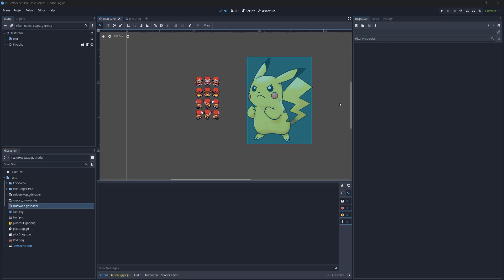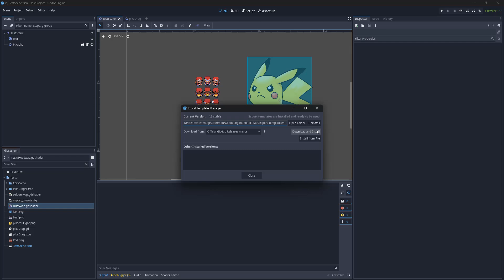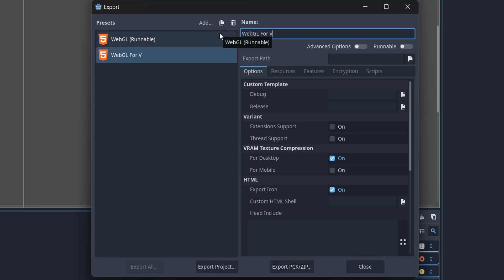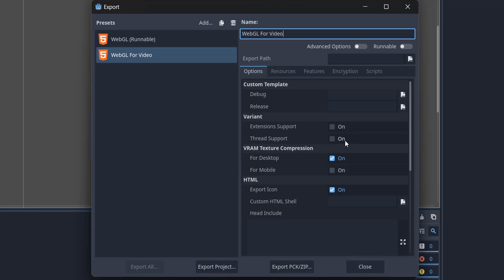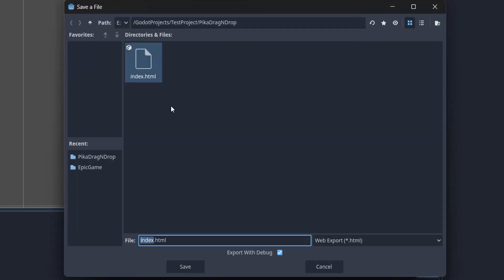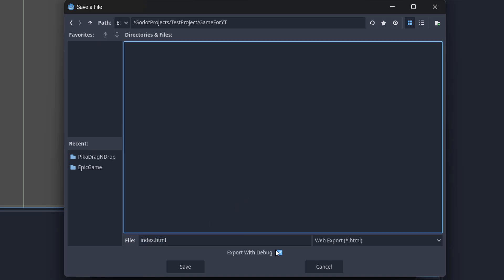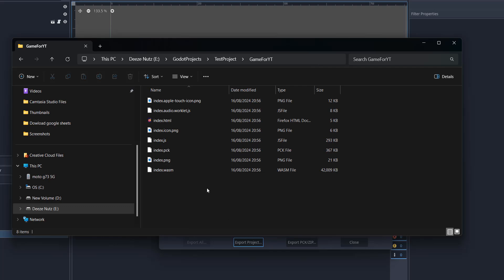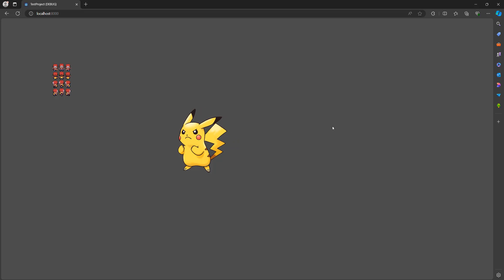How to Export a Godot 4 Game to WebGL (Create Web Games With Godot)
How to Export a Godot 4.3 or Above Game to WebGL (Create Web Games With Godot)

Greetings, in this Godot 4.3 tutorial we shall be looking at how to export Godot 4.3 games to WebGL. This Godot tutorial is great if you want to export and play your game in a web browser. By Godot 4.3 I mean versions of Godot that are 4.3 or above as 4.3 improved the WebGL offerings Godot has.

This is a fairly simple process. You firslty need to make sure you have the Godot export template manager installed. This is the first thing you need to do if you want to make your Godot game playable in browser.

After that you go up to project and then click on export. Then click on add and then click on web. This will create a web export preset. For this tutorial you can keep all settings the way they are. However there is one setting I strongly advise you have, ensure Thread Support is disabled (unticked). This ensures your Godot WebGL game will work on lower end devices and iOS devices and also be hostable in most places.  Then click on export project. Pick a folder for your Godot 4 web game to be exported to. Make sure your web export file is called "index.html". Then click on save.

That is all you need to do to export your Godot 4 game to Webgl.

Projects written in C# using Godot 4 currently cannot be exported to the web. To use C# on web platforms, use Godot 3 instead.